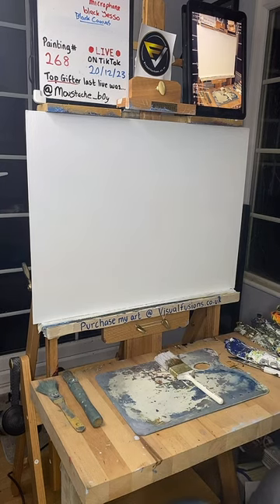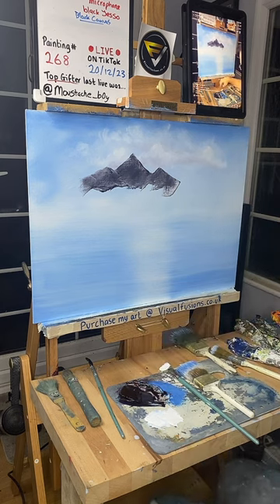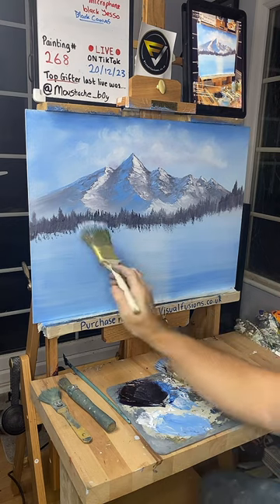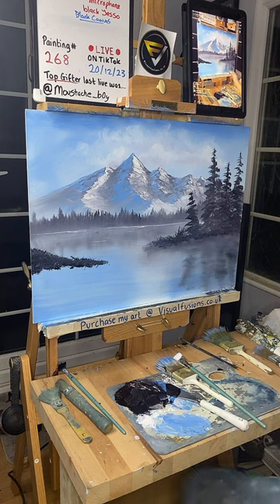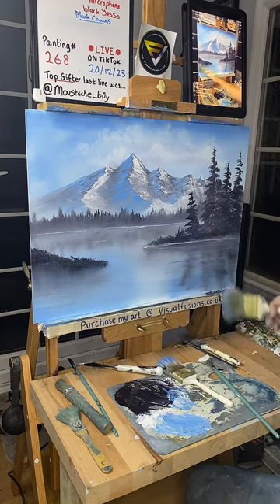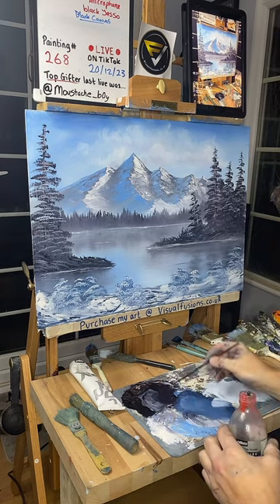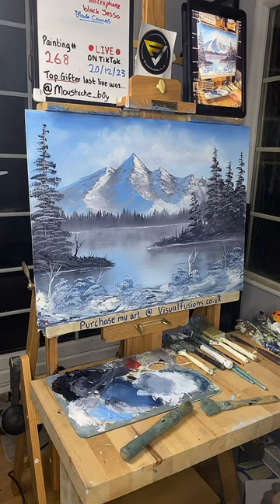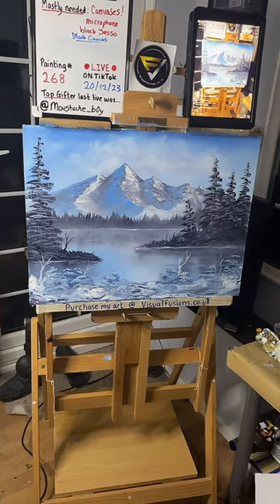How I Painted - Beautiful winter Oil Painting 268